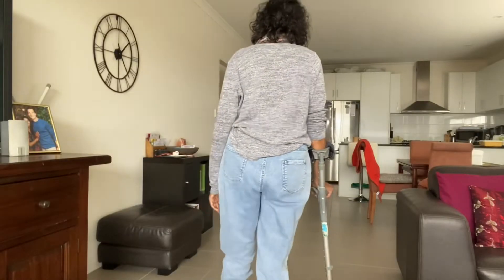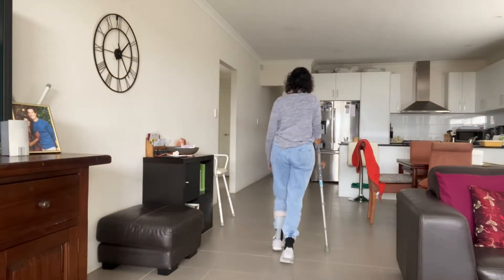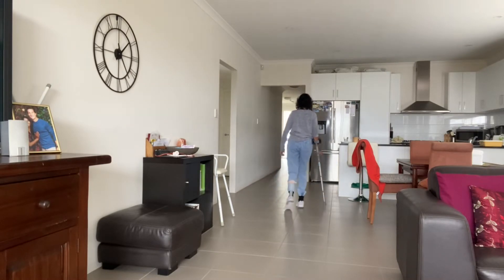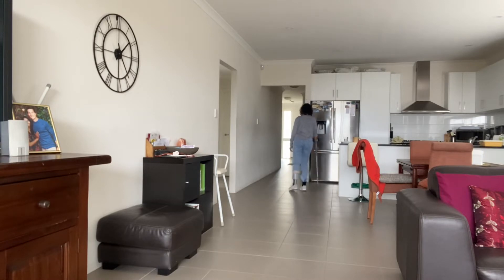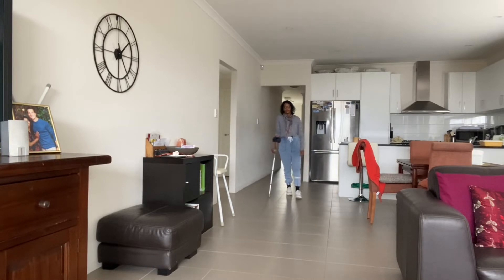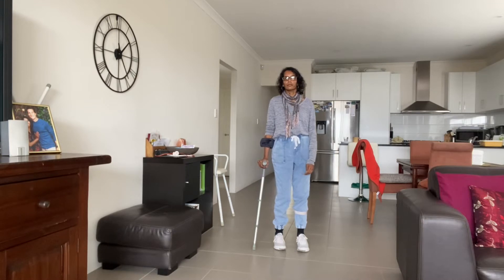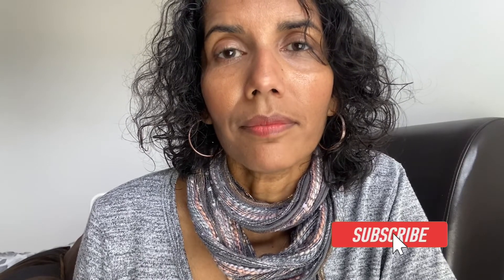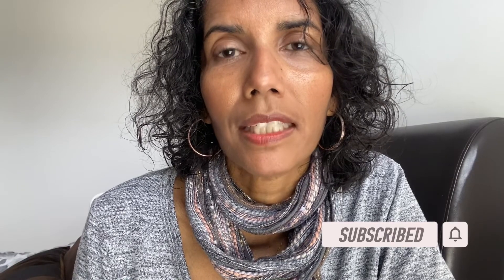How to walk with a crutch/walking aid with Multiple Sclerosis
In this video I show how I walk with a crutch incorrectly and correctly.

FB page Alright Lifestyle with Nic

Instagram alright_lifestylewithnic / myfashuntreasure